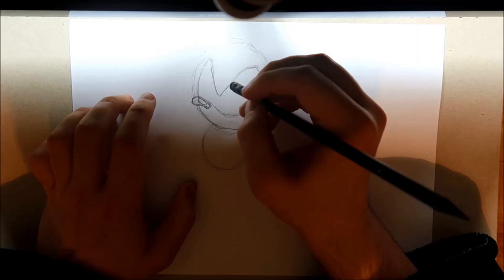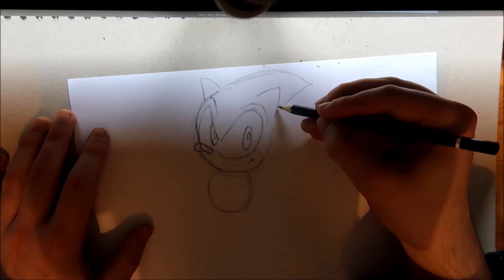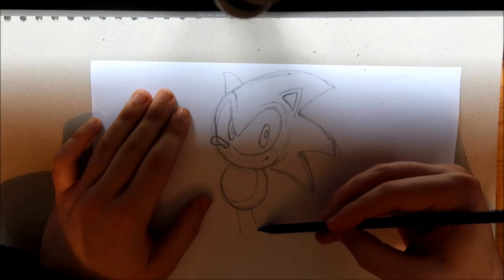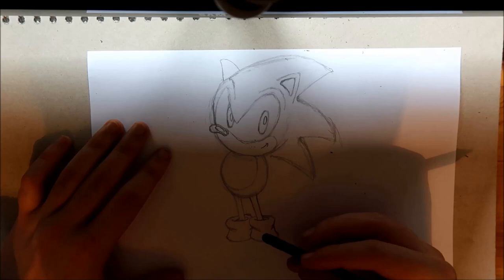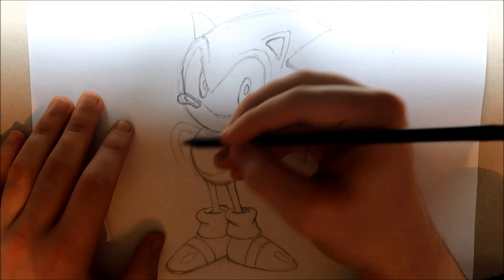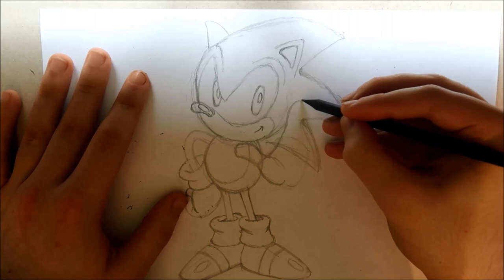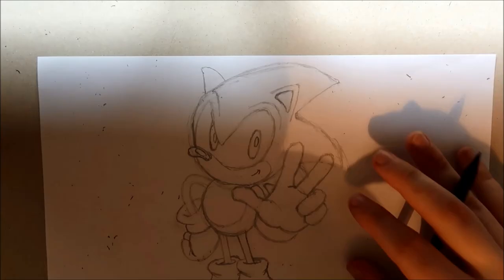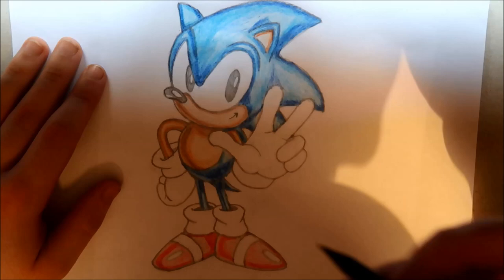How To Draw Classic Sonic - Step By Step Tutorial - (Sonic 3 Style!)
An In-Depth Easy To Follow, Step By Step Tutorial Guide On How To Draw Classic Sonic (Sonic 3 Version) For Beginners & All Skill Levels

Hope You Enjoyed This Video, Be Sure to Leave A Like And Comment Below, Also Remember To Click The Subscribe Button With The Notifications Bell Turned On, That Would Be Very Much Appreciated.
I Hope You Have An Awesome Rest Of Your Day!